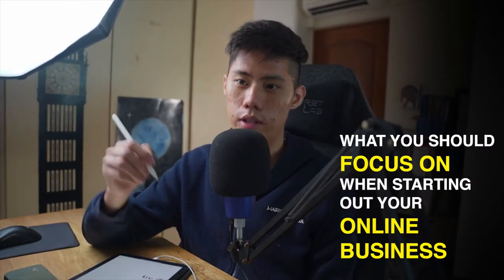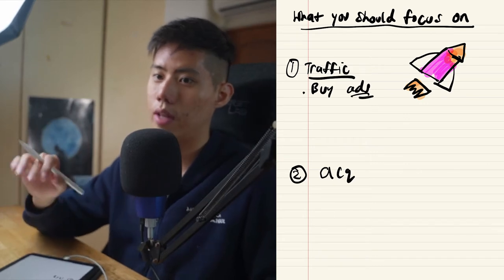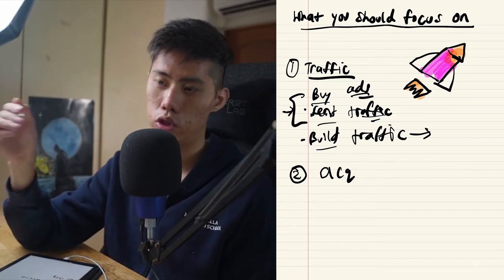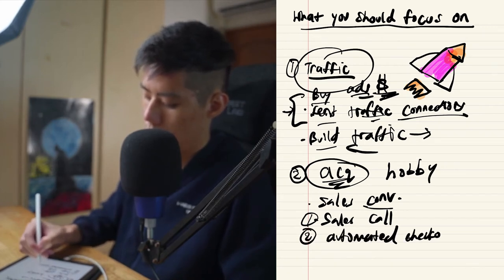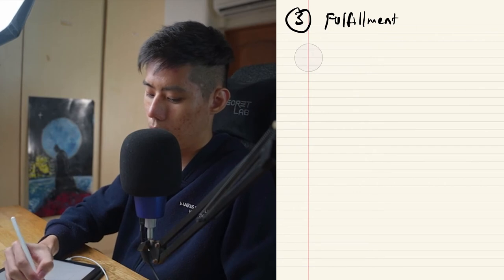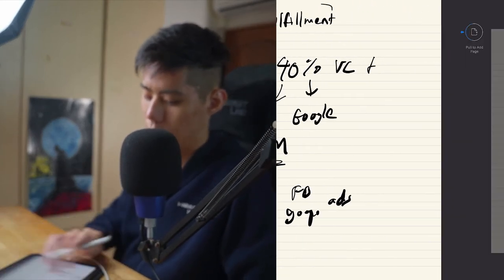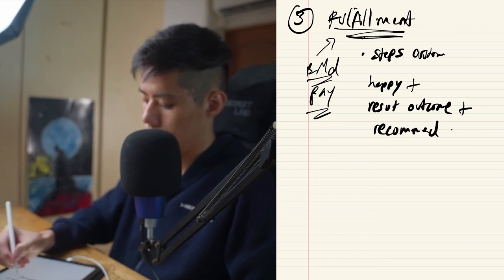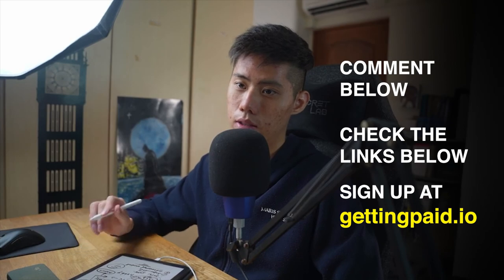What You Should Focus On When Starting Out Your Online Business (So That You Don't Fail)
00:00 Intro
00:09 #1: Getting People interested in what you sell (traffic)
02:34 #2: Acquisition (Conversion)
05:42 #3: Fulfillment

Equipment I use to film:
⌨️ My Keyboard
🎤 My Microphone
📷 My Camera
📸 My Lens
🔊 My On-Camera Mic